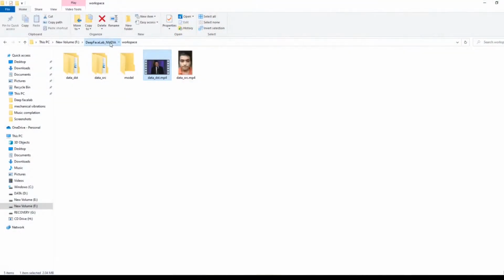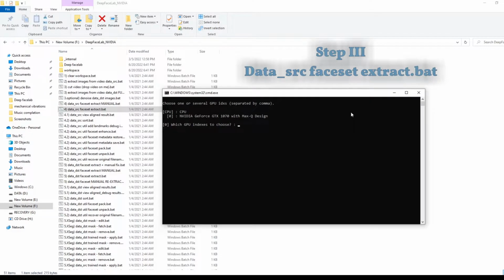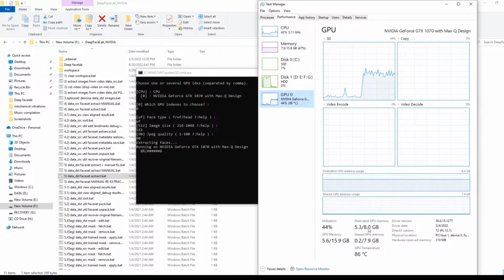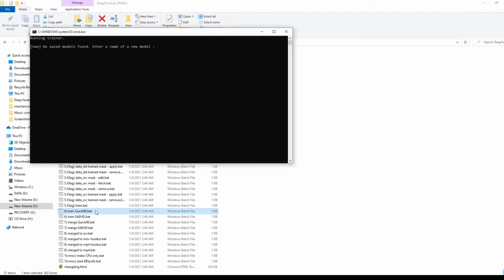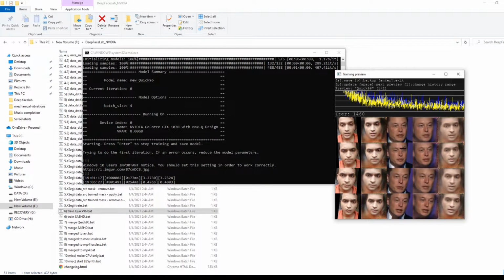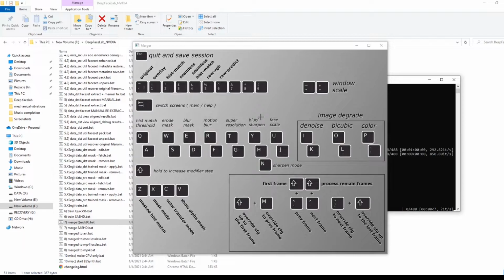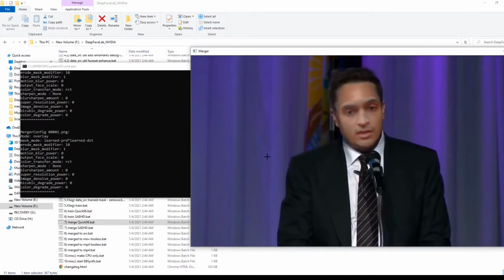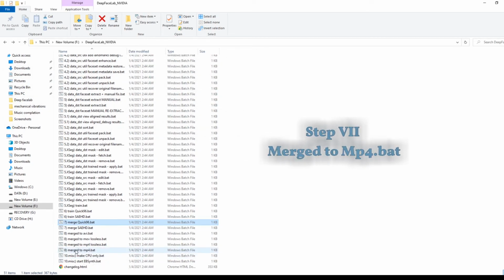deepfake video tutorial using deepfacelab -iperov (CPU/GPU Either one required)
Этот видеоурок предназначен только для образовательных целей!

deepfake
Дипфейк
deepfake maker
deepfake technology
how to make a deepfake
deepfake creator
create deepfake
deepfake detector
deepfake elon musk
easy deepfake maker